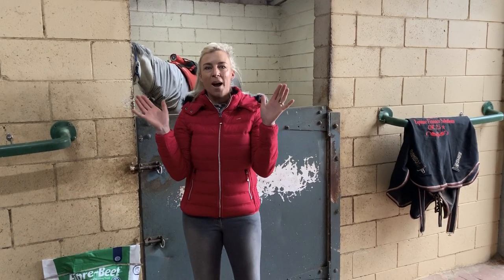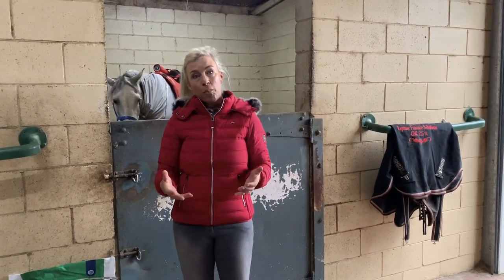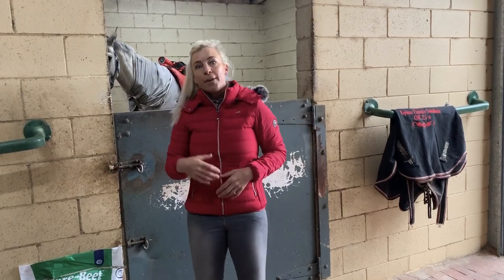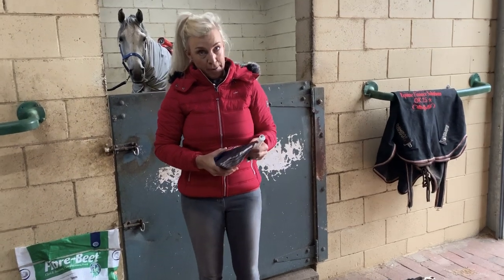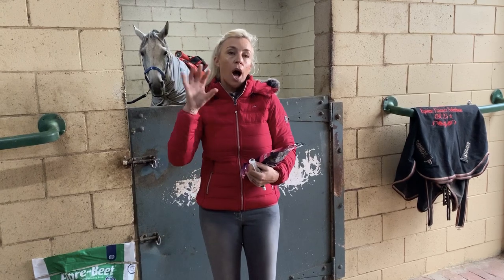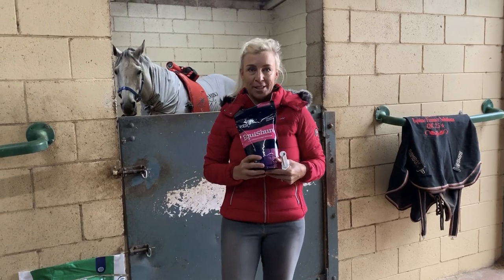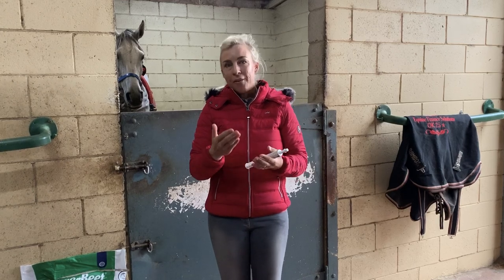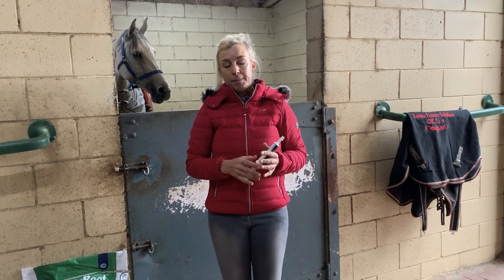Bush Weasel Be Gone! My Ulcer Treatment Secrets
Join me as I share my tips for ulcer treatment and how it has helped banish the Bush Weasel!